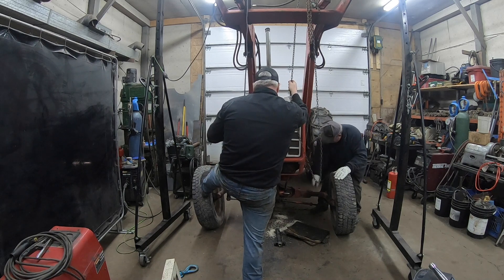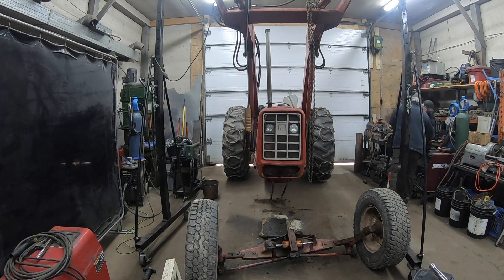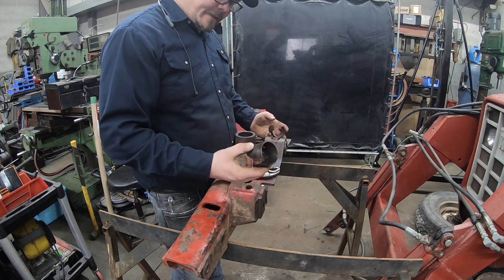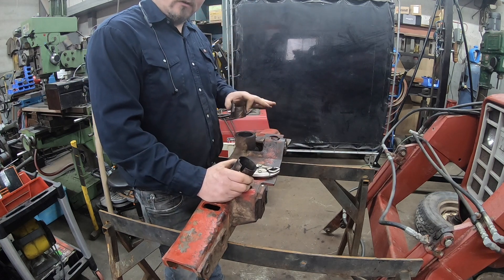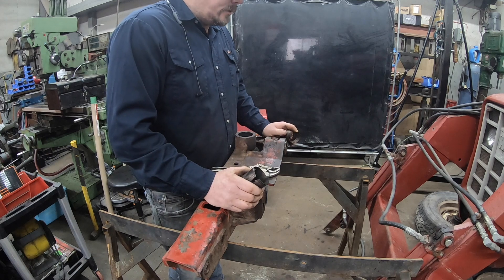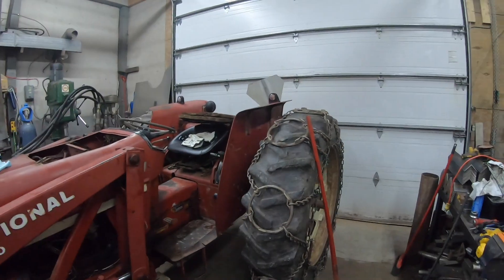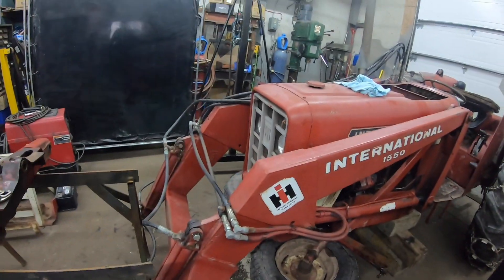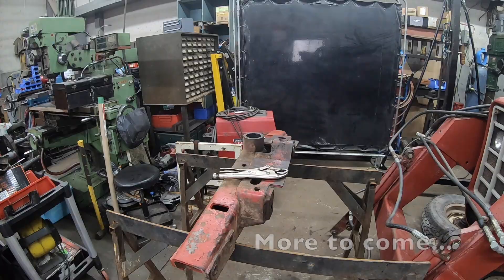Repairing International 574 front axle Pt. 1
This is the first video in a short series on removing and repairing the front axle on my International 574 tractor.
To start, I had to lance out the axle pin, remove the axle, remove the steering assembly and devise a plan of attack.